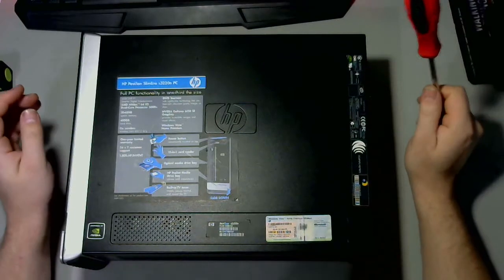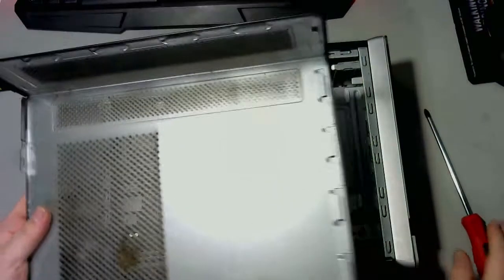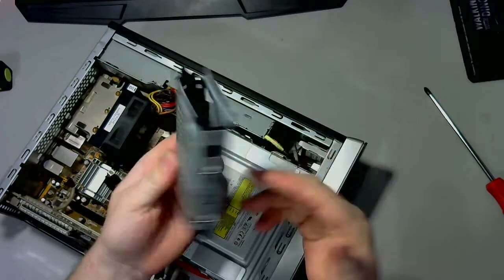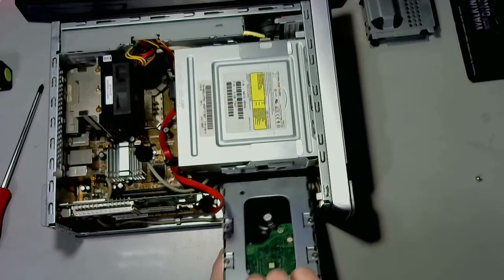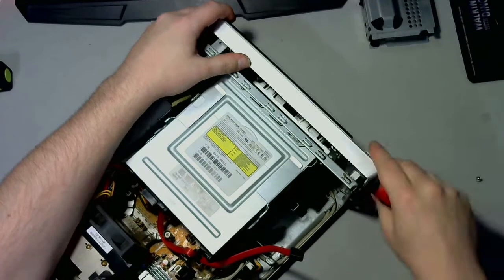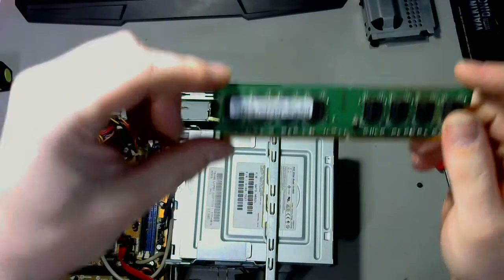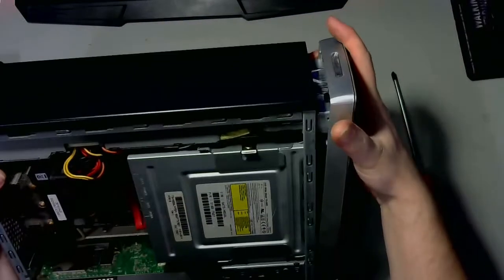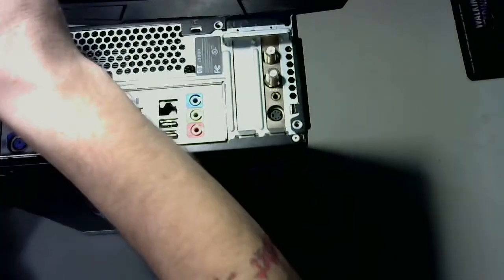HP Pavilion s3000 Slimline Hard Drive Replacement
We go over how to tear down the HP pavilion s3000 series slimline desktop to get to the hard drive bay.

We also go over how to access the RAM slots and change out the optical drive.